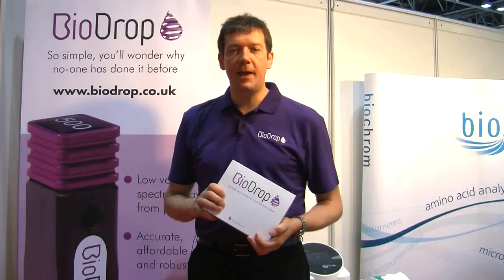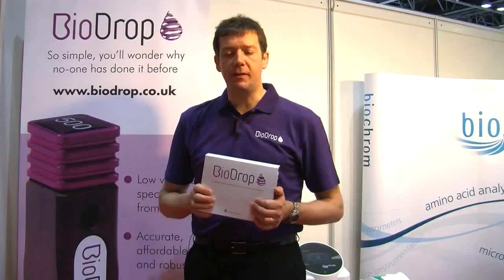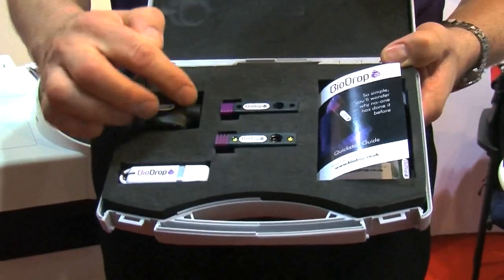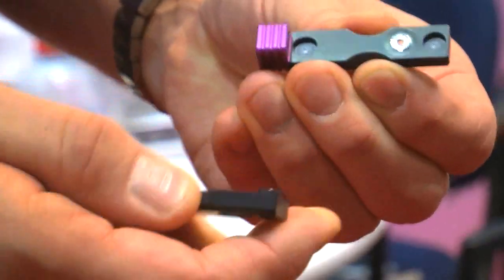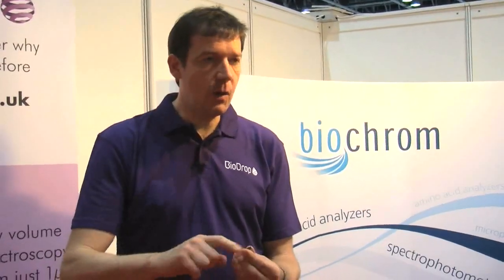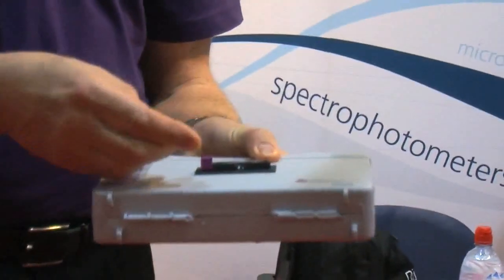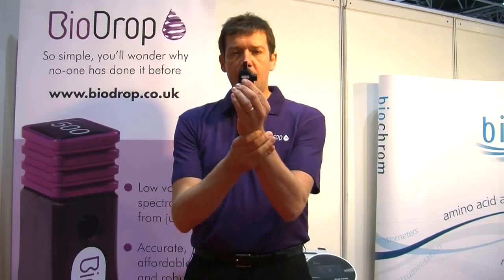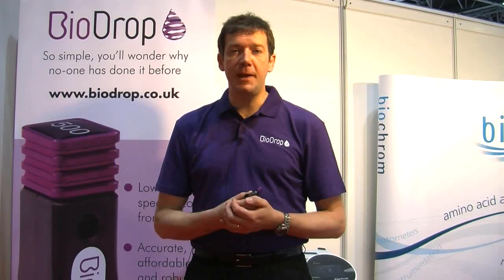BioDrop at ARABLAB 2012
In this video Sam Luke demonstrates the new BioDrop microvolume cuvette at ARABLAB 2012